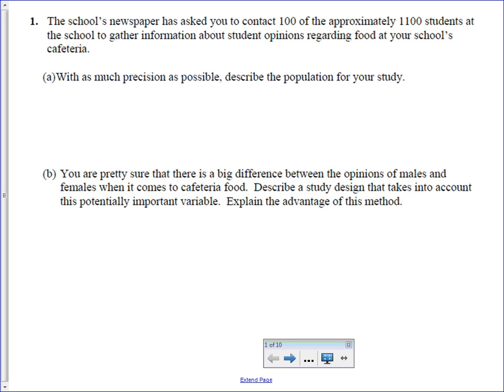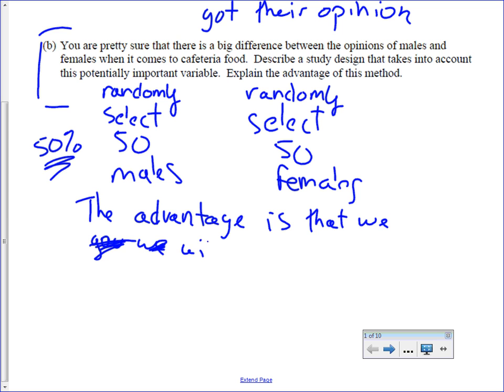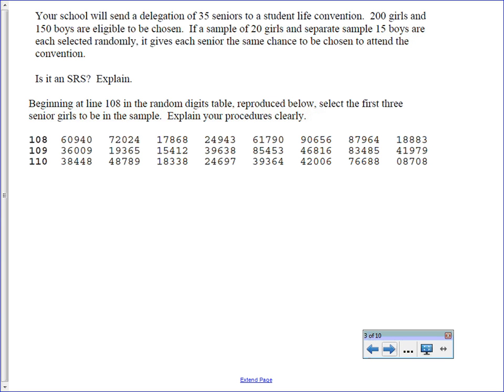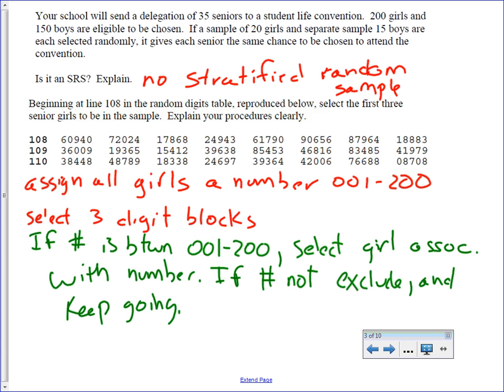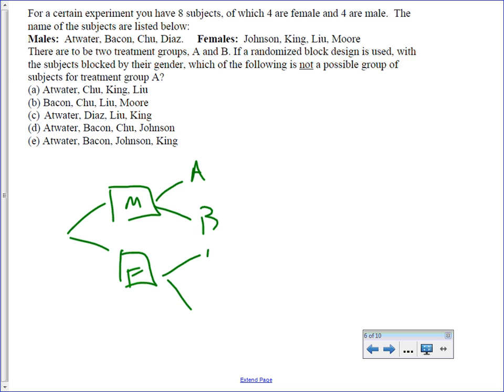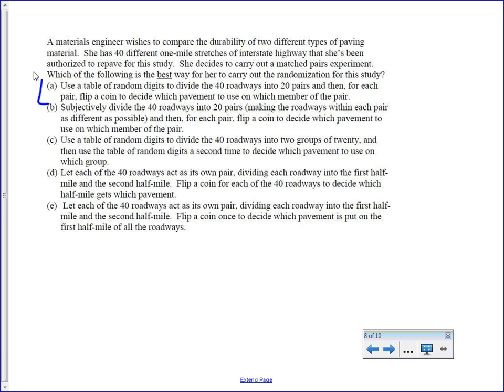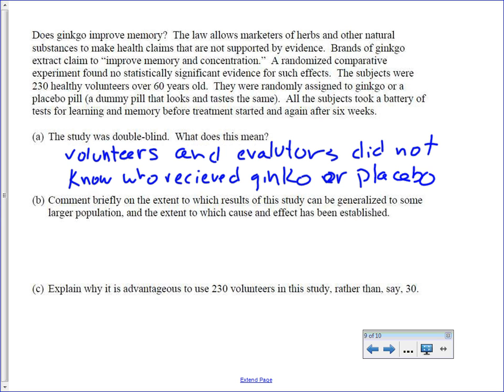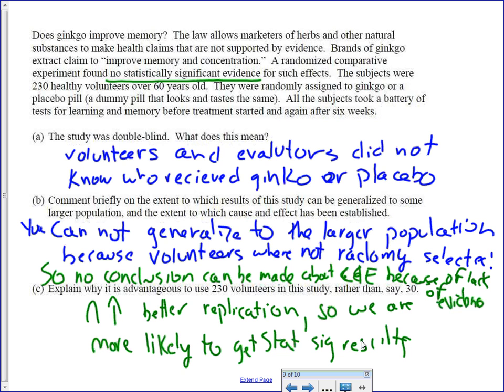Day 6 Test Review